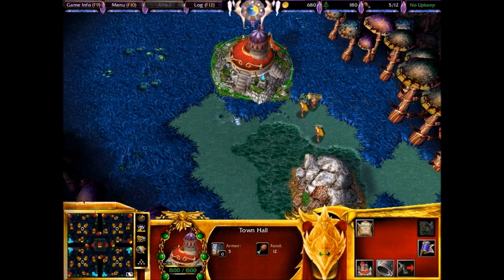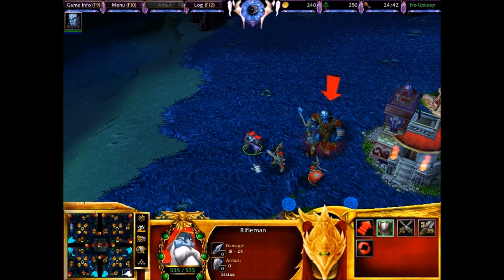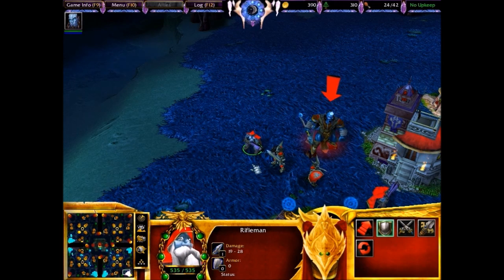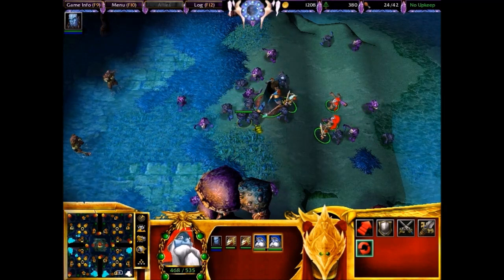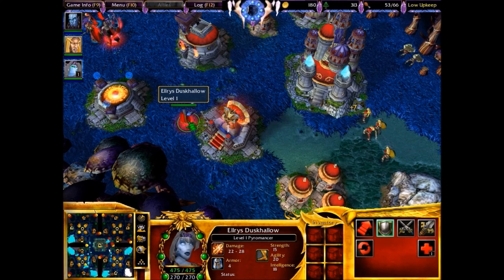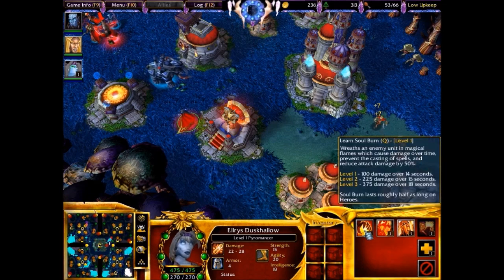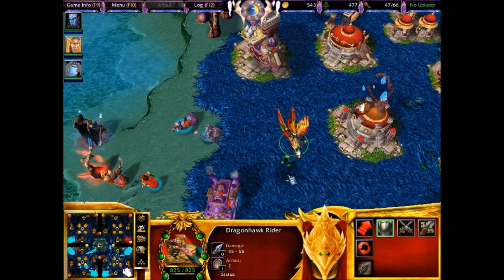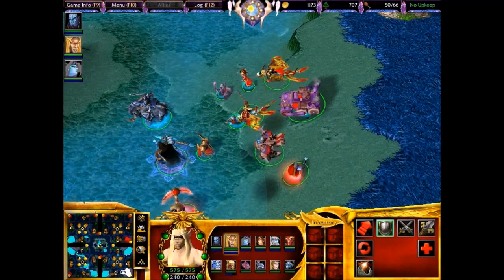WC3 Classic 1.26: Rumble in Outland - Sha'tar in Zangarmarsh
Presentation of the Sha'tar faction in my Rumble in Outland map series. Not much fighting but more on the presentation of units present. READ MORE BELOW.